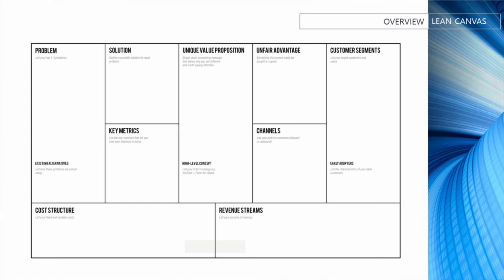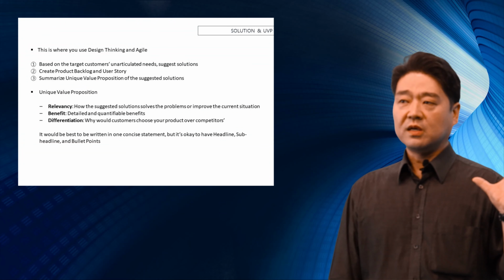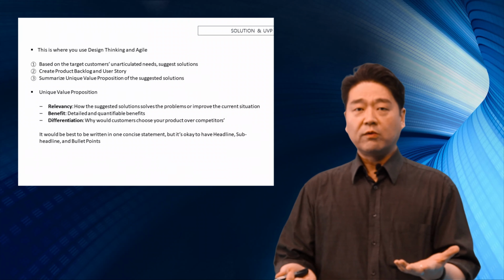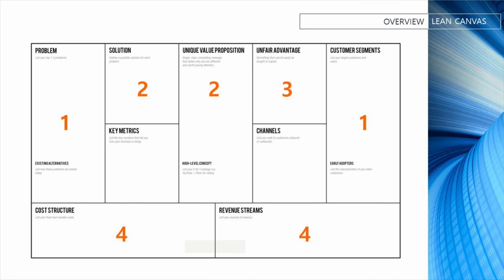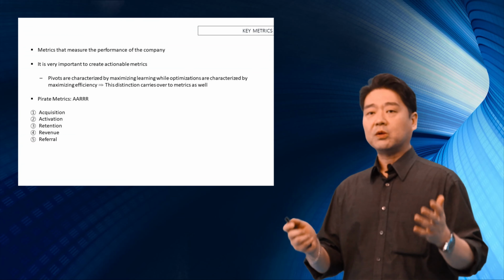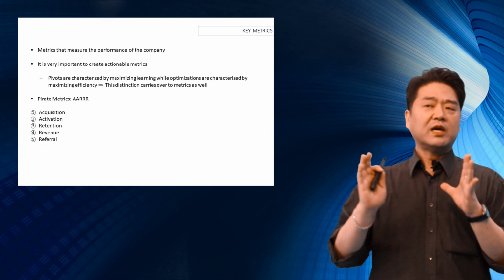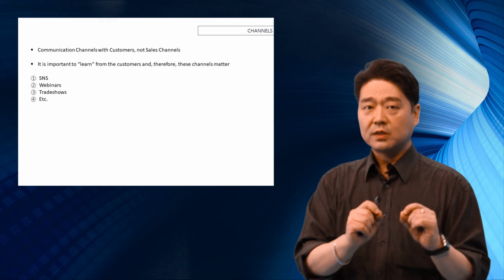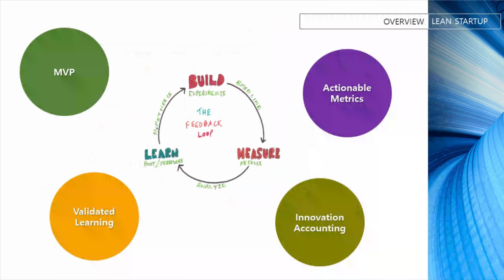Lecture 6. Lean - How to Create Lean Canvas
Contents
1. How to fill a Lean Canvas
2. Methodologies